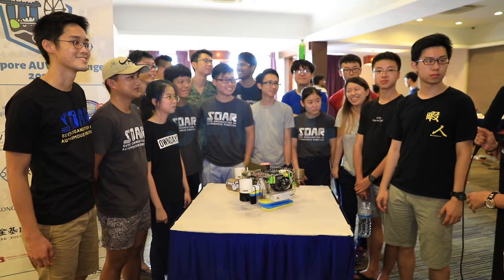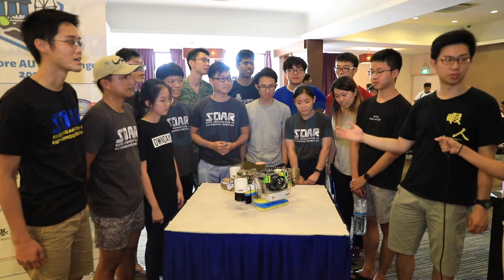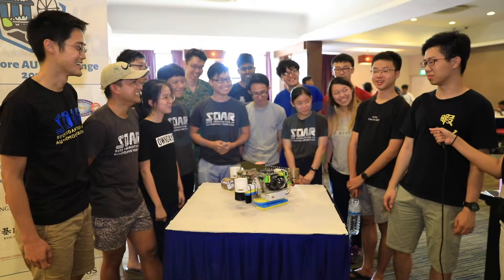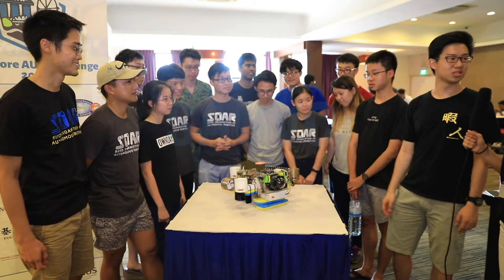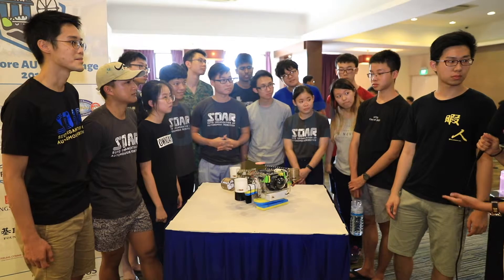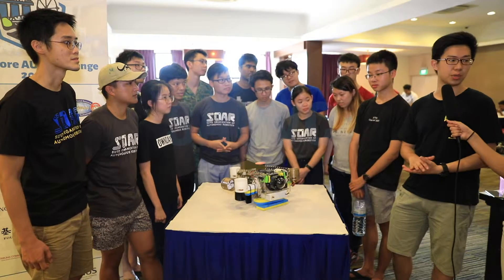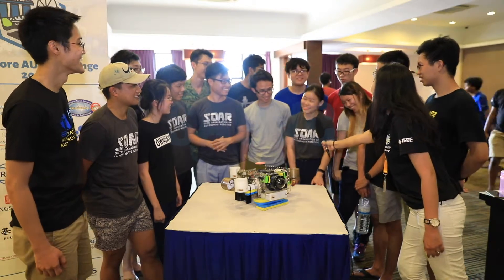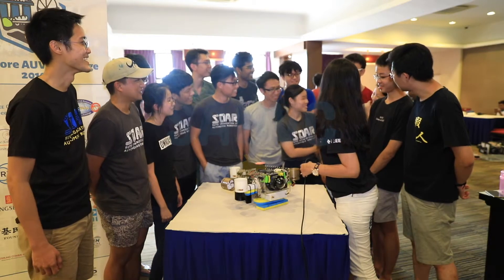SAUVC 2019 - SG07